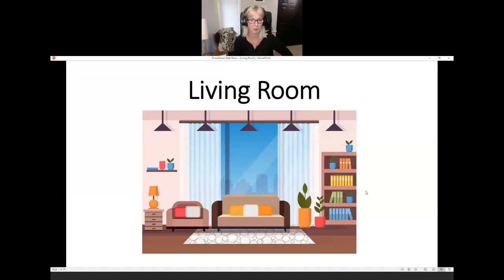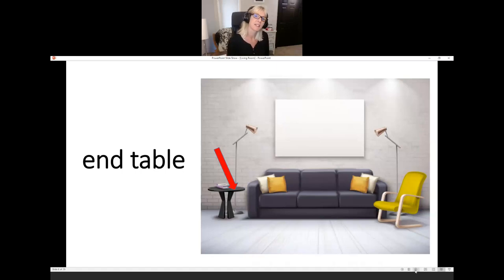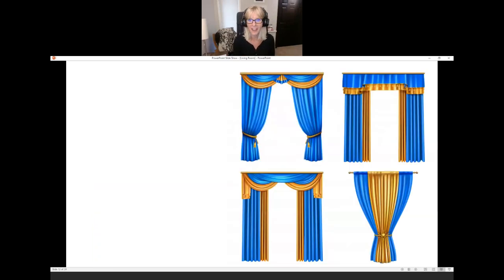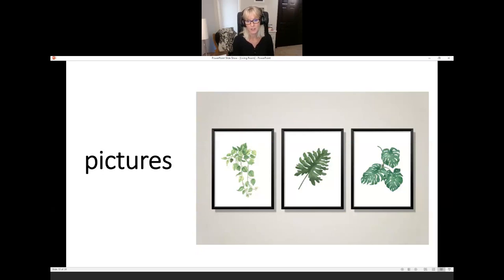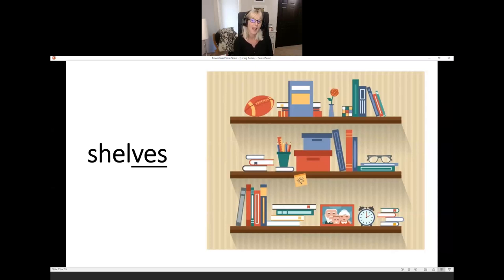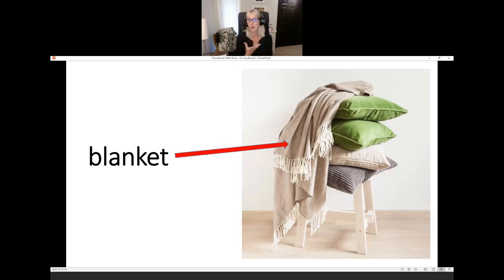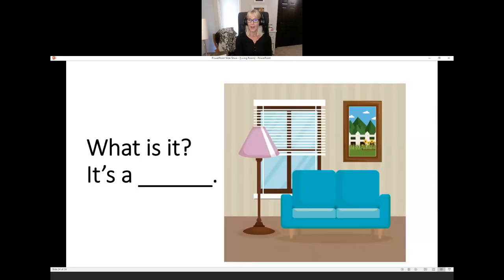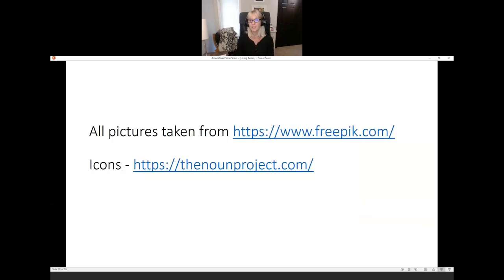Living Room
This is an introduction to the things found in the Living Room. There is speaking and listening practice as well as 2 writing assignments.
All pictures are from freepik.com and icons are from thenounproject.com